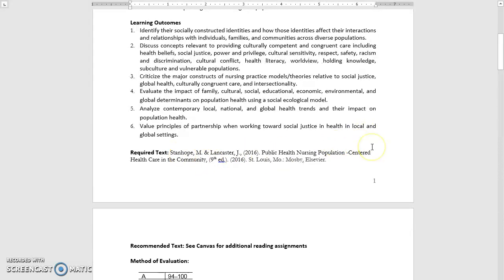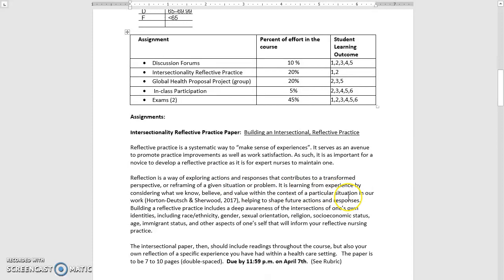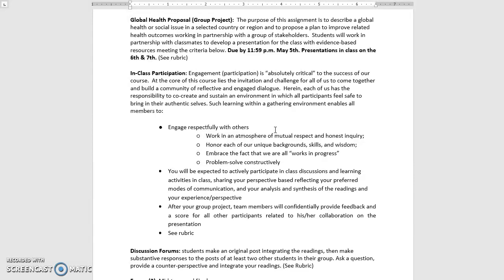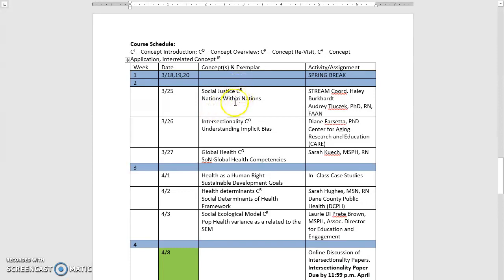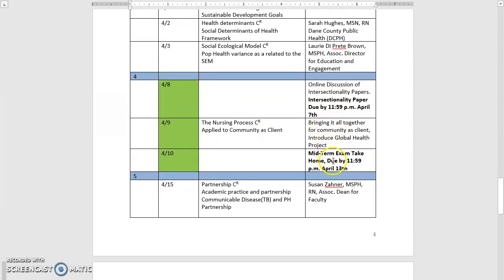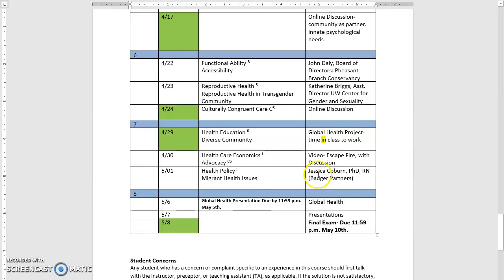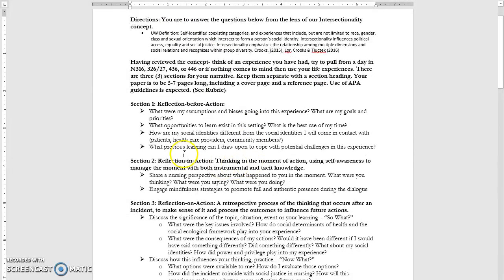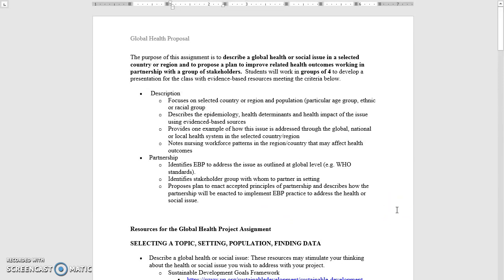N437 Introduction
Welcome to our course!